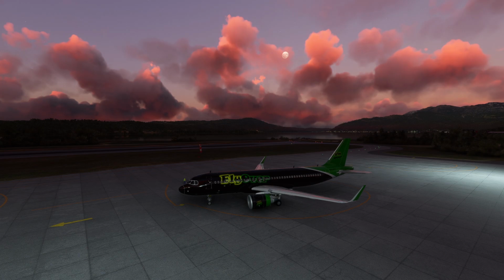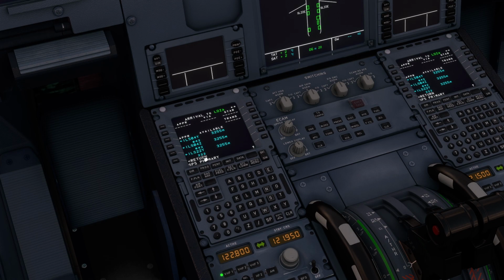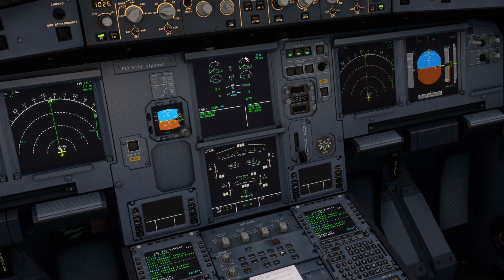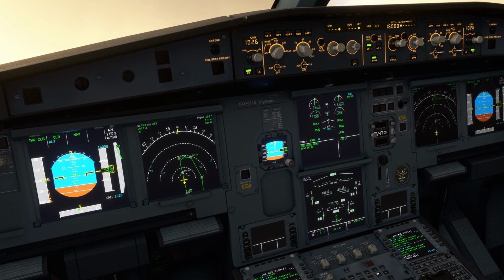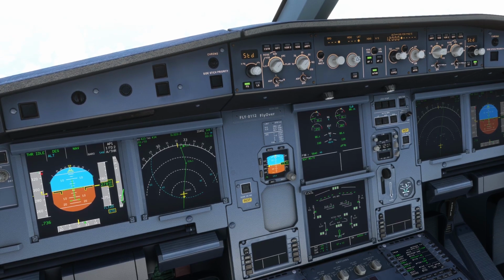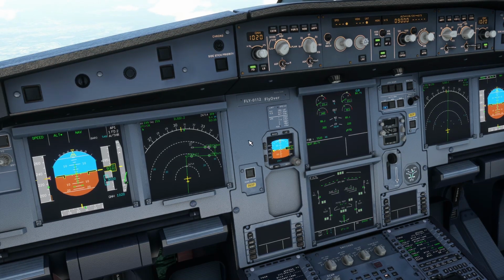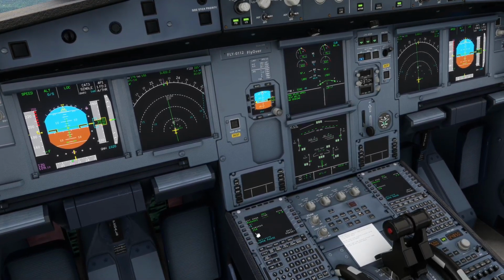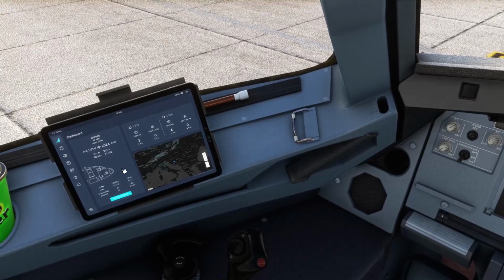A320NX Fly By Wire - Full Flight Tutorial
I just wanted to make one tutorial video for A320NX, because I'm reading on Facebook that many people are confused and don't know how to fly this beautiful airplane. I tried to explain things as simple as I may and I hope that you will find this video interesting and useful.

Main mods used in this video:
- A320NX by FBW
- Little Navmap by albar965
- Navigraph Charts

PC Specifications:
RAM - 32GB
Storage - 2xM2 SSD 240 GB, 1x SATA SSD 240GB, 2x 1TB HDD (MSFS is on HDD)
PXN Hotas 2119 Pro
40" 1080p 60Hz LCD TV + 32" Asus 1080p Monitor